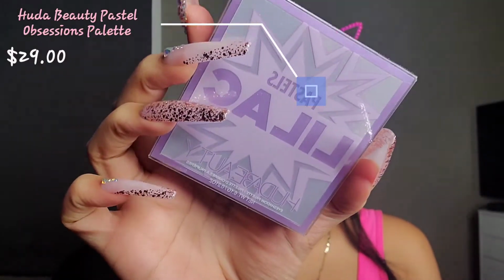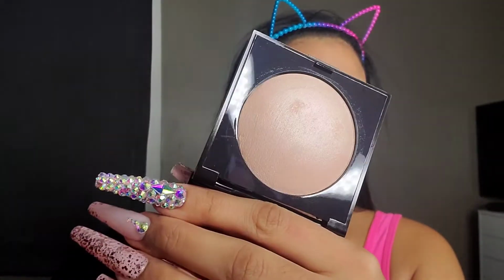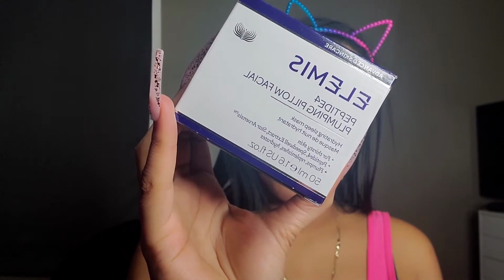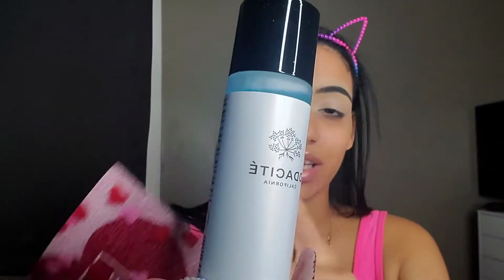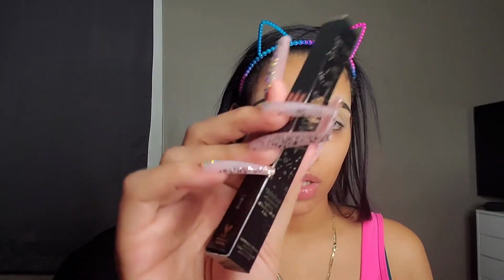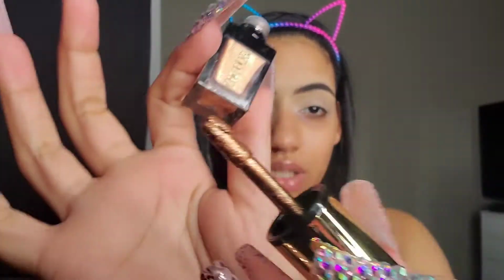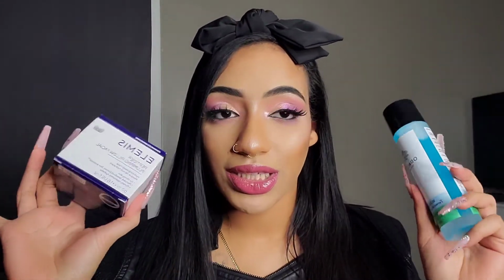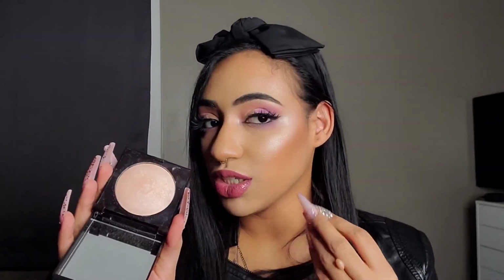Boxycharm Premium Unboxing & Try-on February 2021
Description (Check out my site for some bomb ass lashes, lip products and press on nails 💅 ⬇️⬇️⬇️

serenityrosebeautyy

FAQ :
1. What i use to film ?